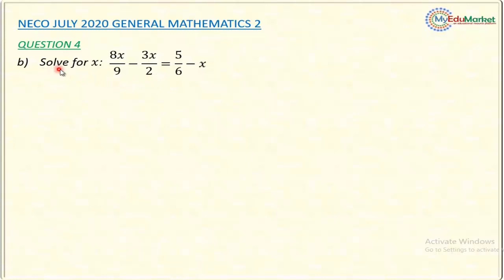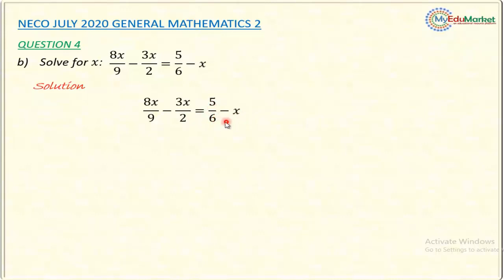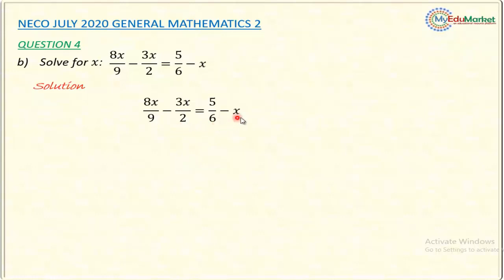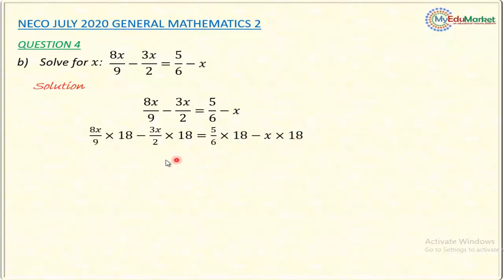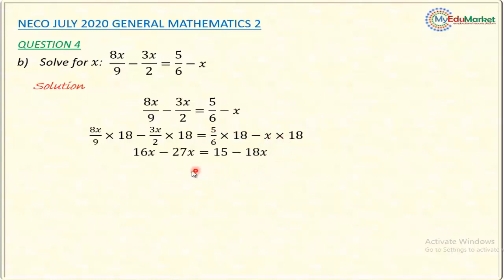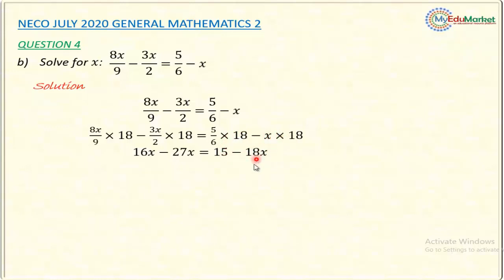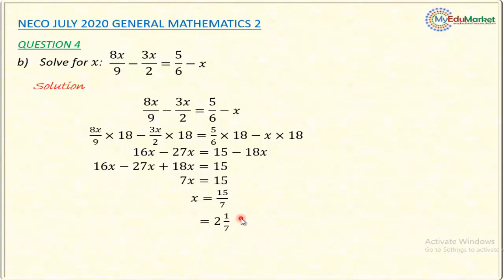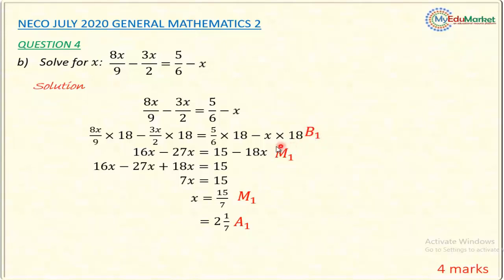NECO 2020 GENERAL MATHEMATICS 2 | ALGEBRAIC EQUATION | SSCE | MYEDUMARKET